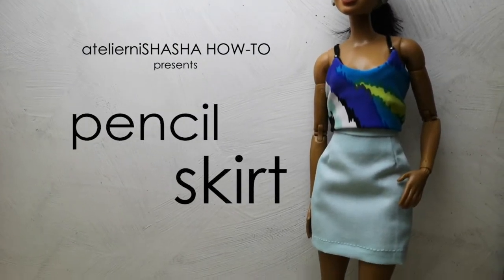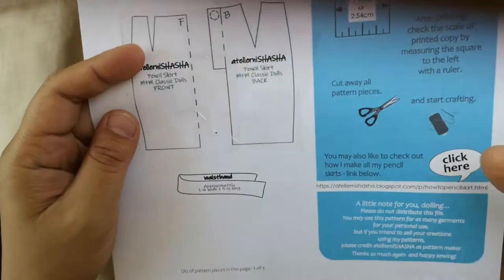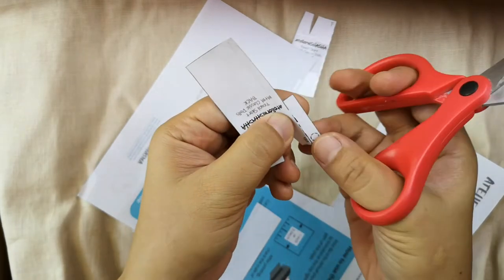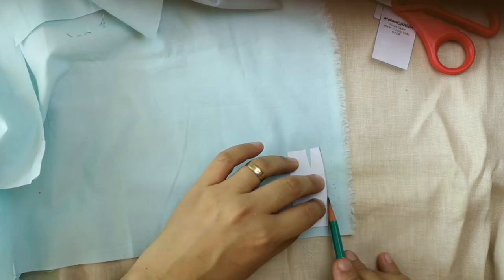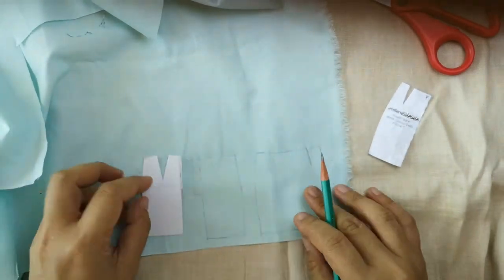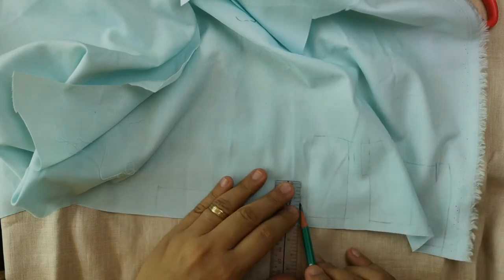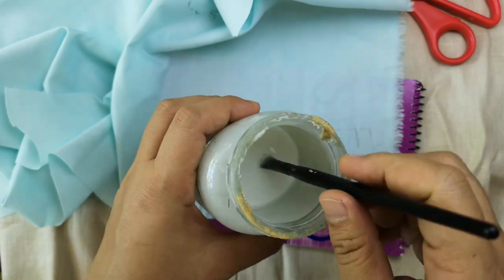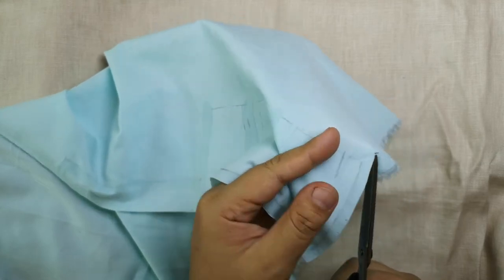How to: Pencil Skirt | Part 1/3 | atelierniSHASHA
Hey dollings! Welcome to my latest how-to video series!

Today, we are learning how to make the classic pencil skirt ;) This is part 1 of 3, and in this video I am showing you how to cut your patterns properly, and prepare your fabrics, too.

For this simple skirt with front and back darts, please see the list of tools and materials I have used:
materials
-woven fabric
-matching thread
-basting thread
-metal snaps

tools
-sewing pattern set
(you can make your own, or use my design - available at my Etsy shop)
-tracing/marking tool
(pencil was perfect for my chosen fabric)
-anti-fray solution
(DIY version: water + wood glue)
-painting brush
(for spreading the anti-fray solution)
-pair of scissors
-hand-sewing needle
-thimble
-tweezer
(when you need to flip  and pull out corners, pick super tiny things)
-seam ripper
-dressmaker pins
-measuring tape/ruler

Wanna learn to make doll clothes that truly fit your dolls?